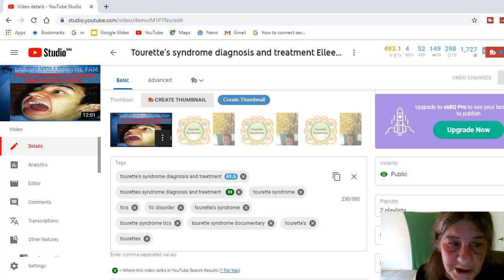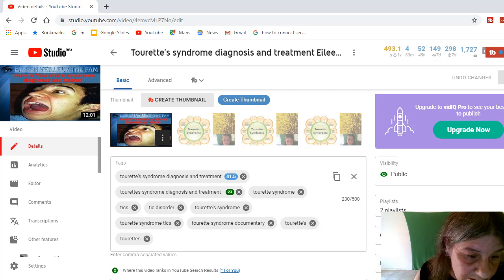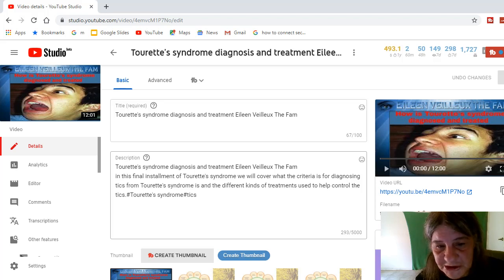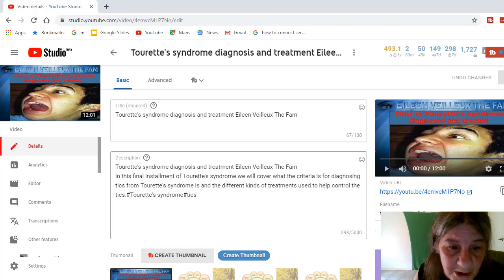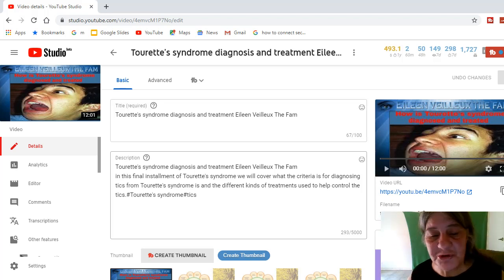how and where to add hashtags # to your videos Eileen Veilleux The Fam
learn step by step of where and how to add hashtags to your YouTube videos.how to add hashtags on youtube 2019#how to use hashtags on video title and descriptions#youtube tips and tricks for beginners